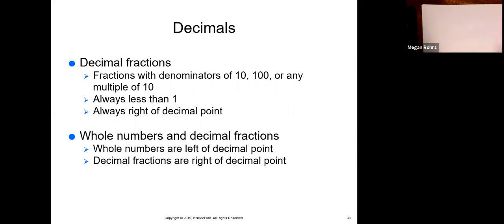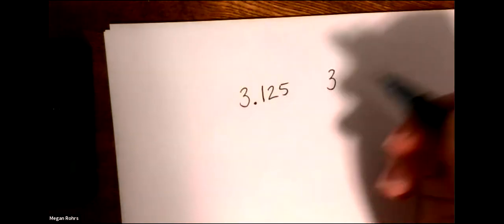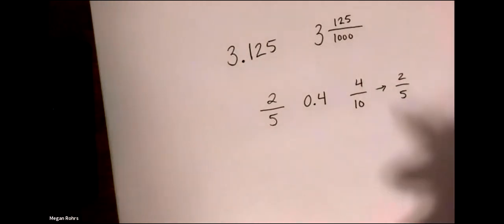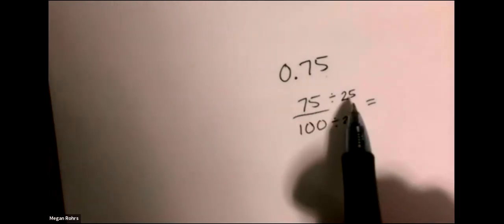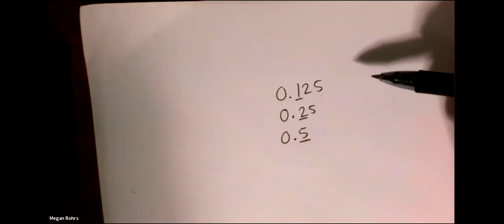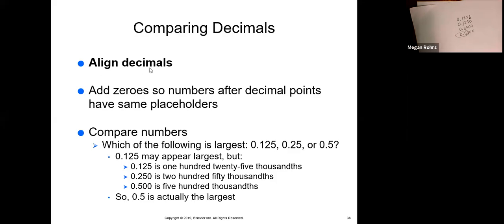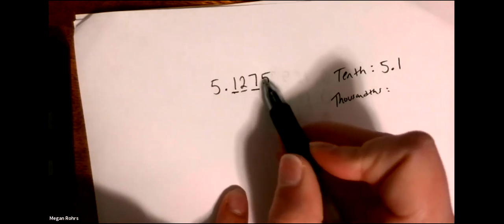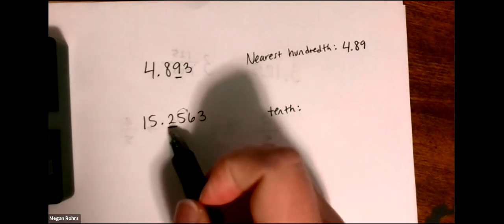Math Ch. 2 - Decimals